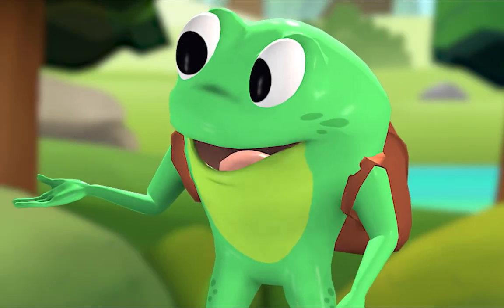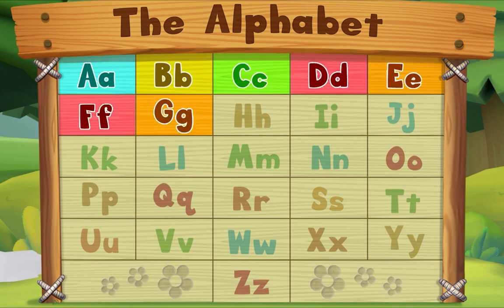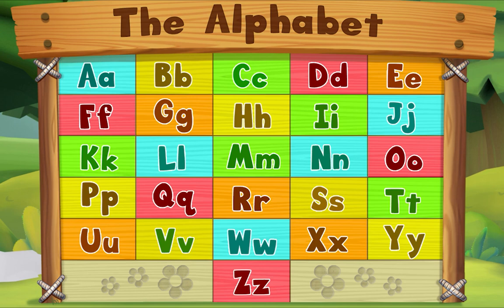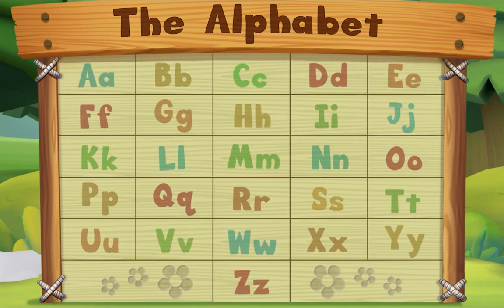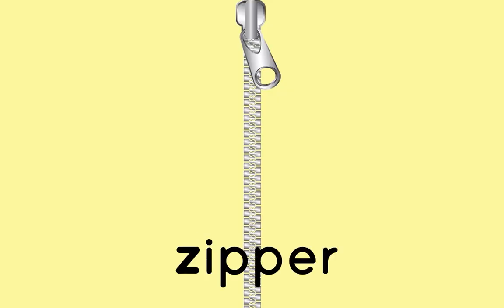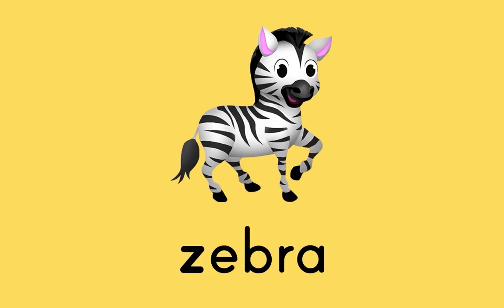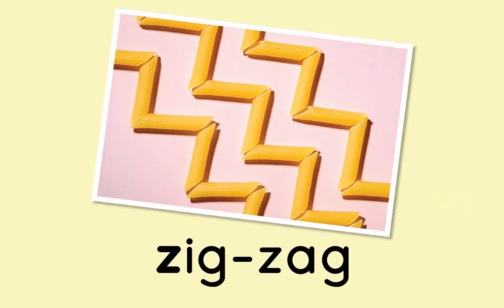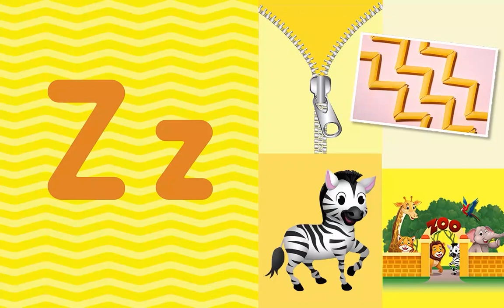Preschool Video Animal Island Learning Adventure (AILA) | Letters, Songs, Story Books